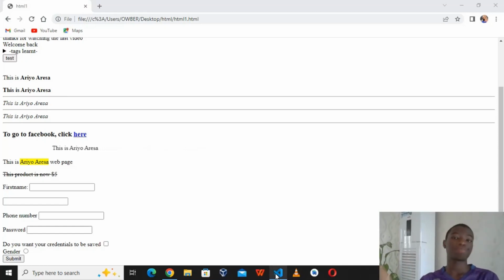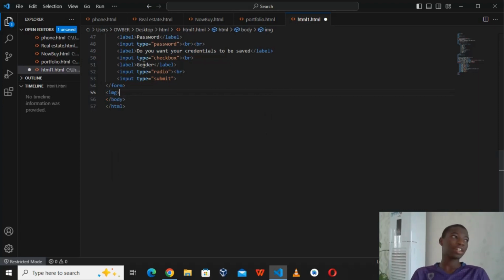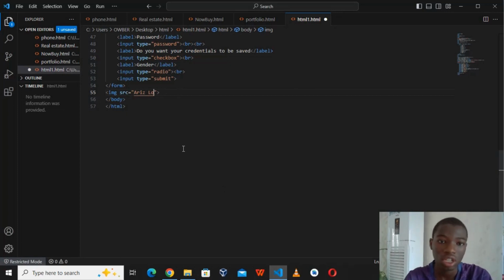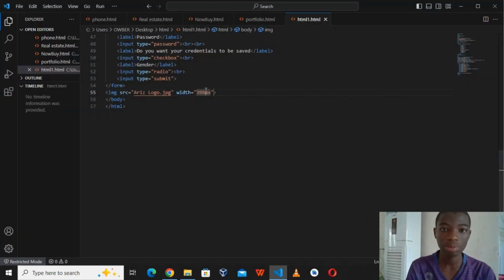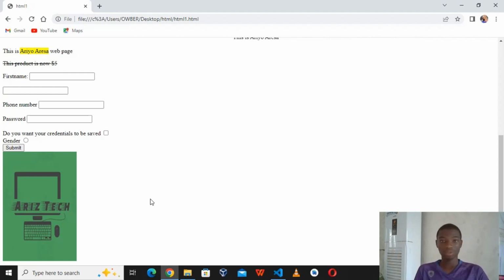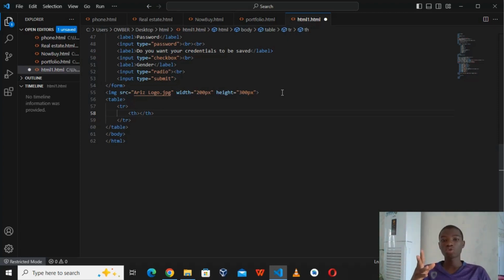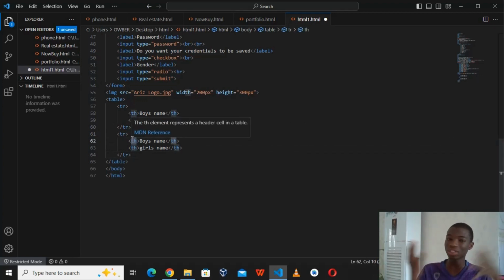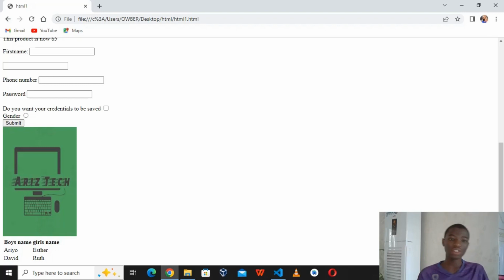How to add images and tables to your website (Learn HTML part 5)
How to add images and tables to your website